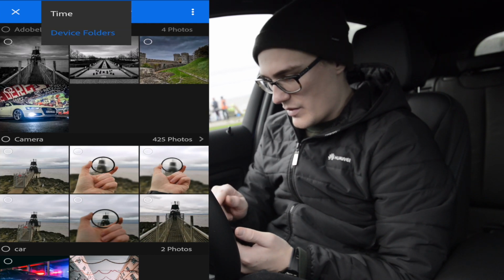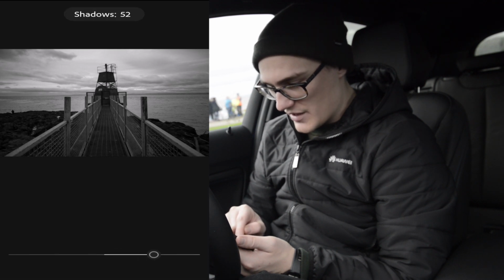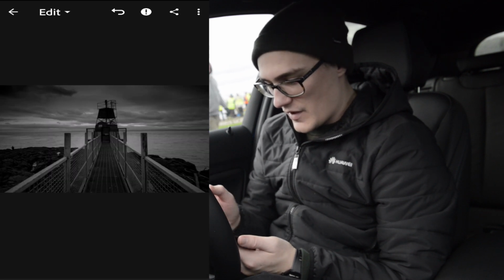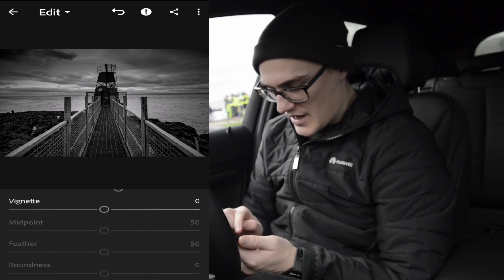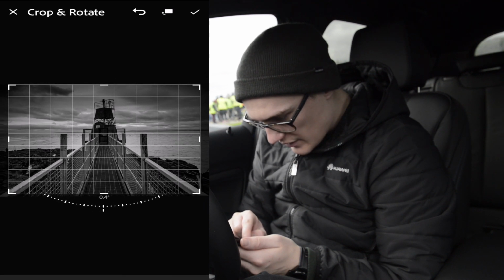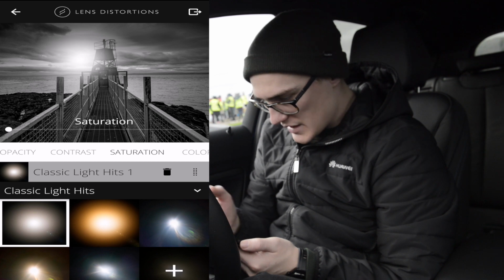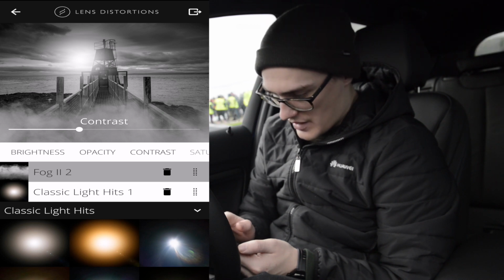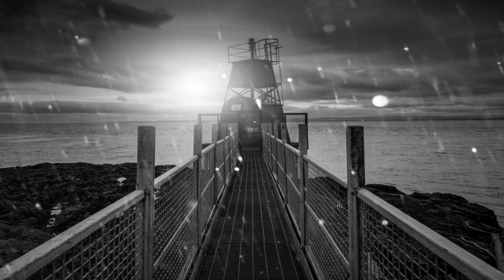Create moody black and white images using your Mate 20 Pro